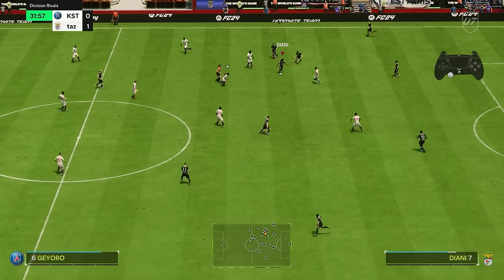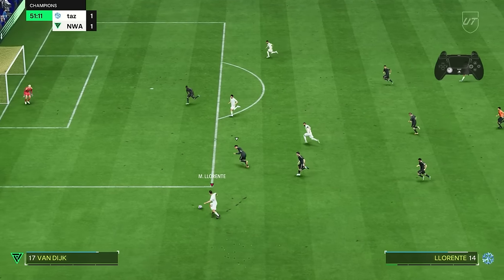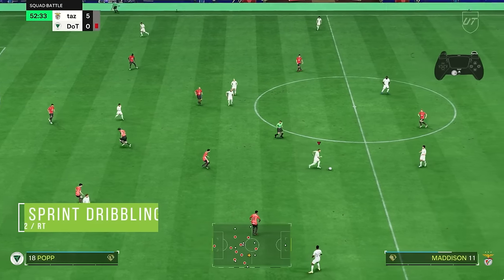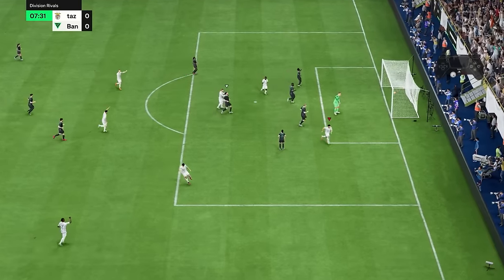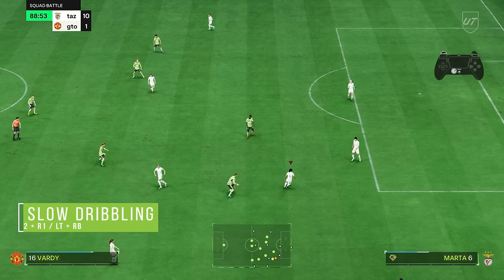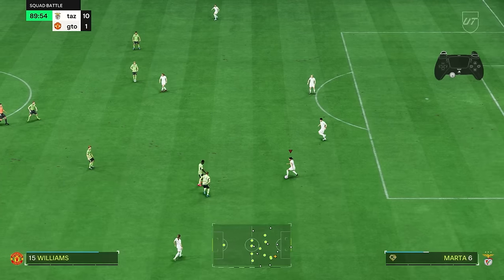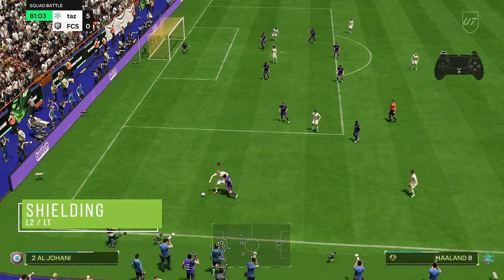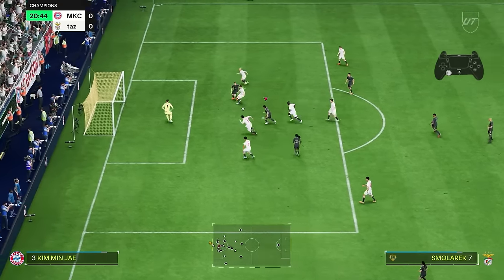The Complete Dribbling Guide For FC 24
This video is the complete guide for dribbling in FC 24. We cover every dribbling technique in the game, explain how dribbling works and how you can outdribble opponents with fundamental concepts or advanced moves.

Check out our THE GUIDE+ app in the AppStore & PlayStore now

Interested in private coaching for FC 24 with Pro and Elite players? Get all the information about our individual coaching

Time stamps:
0:00 Introduction
1:09 Importance Of Ball Contacts
3:21 All Dribbling Techniques
8:04 Limitations Of Dribbling
11:46 Outdribbling Defenders
17:10 Advanced Dribbling Moves
20:52 Dribbling On A Bad Connection

For FC 24 we want to help you guys with information, tips and tricks as well as detailed tutorial videos to improve your gameplay! These videos combined together will form THE GUIDE, a project that has the vision to help all FIFA players from beginner to pro!

Mystical Tension - Dream Cave
Callisto 8 - Ben Elson
Dizzy - BLUE STEEL
Funky Street - Mai Ligne
Honey - Dylan Sitts
One Time Again - Just Normal
Heart Locket - Ballpoint
Focal Point - Young Community
Sub Zero - Damma Beatz
The Skate Park 1 - Aldous Young
For Motivation - CLNGR